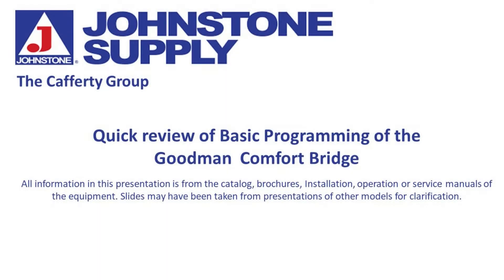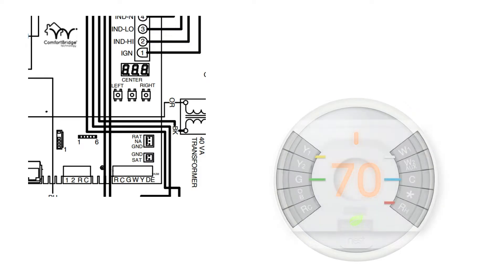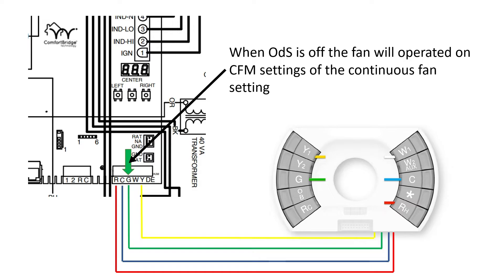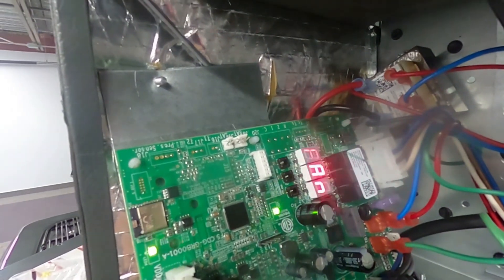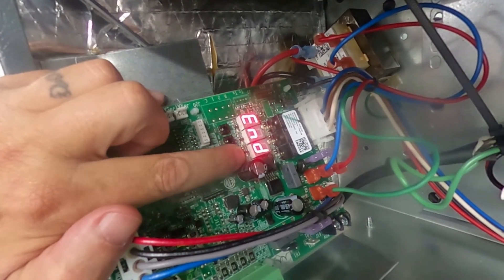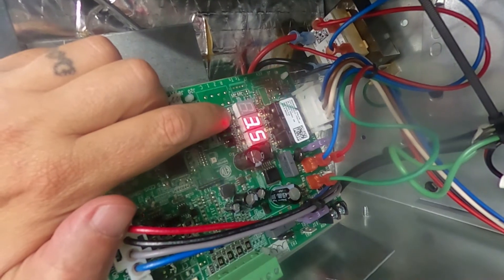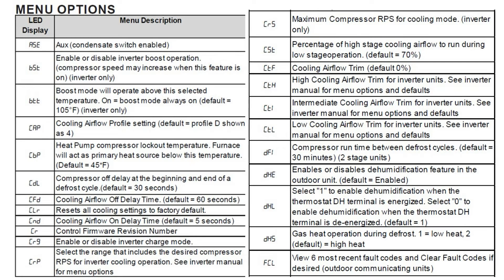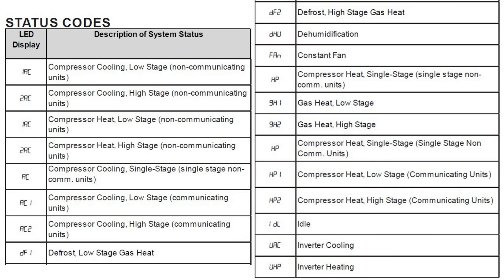Goodman Comfort Bridge Quick programming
Goodman / Amana Comfort Bridge Quick programming
Configure outdoor system and tonnage of Unit, Electric heat Section for AHU's